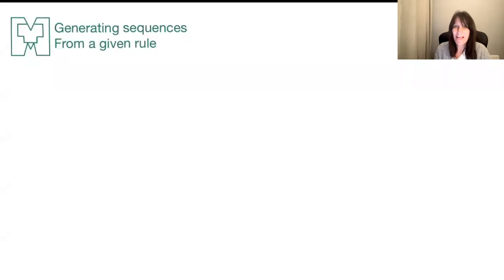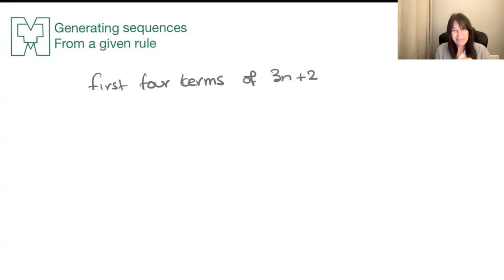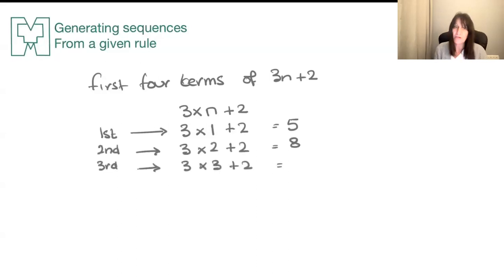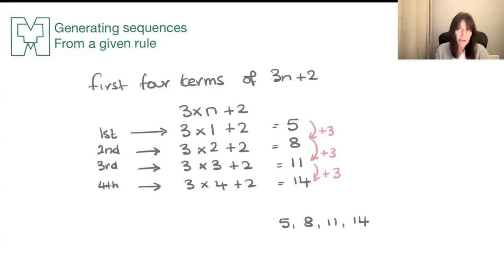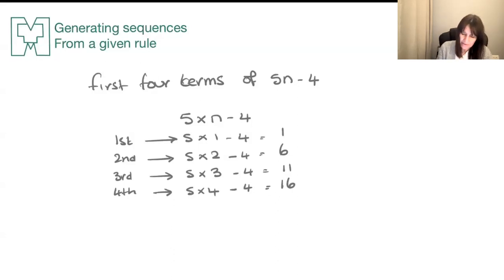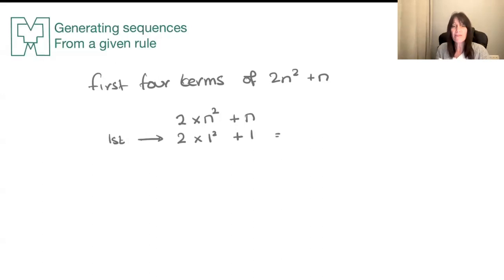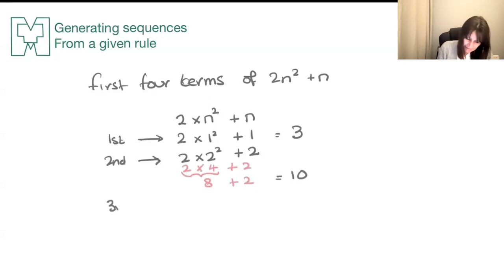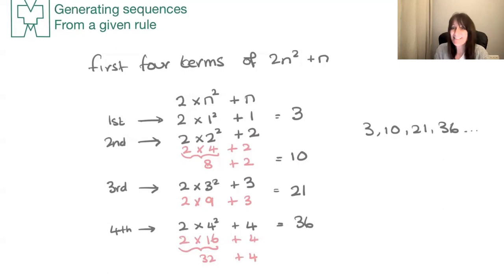HOW TO GENERATE SEQUENCES | ALGEBRA | KS3 & GCSE MATHS TUTORIAL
In this video we look at how to use a given rule to generate the first few terms of a sequence. Suitable for KS3 and GCSE study.